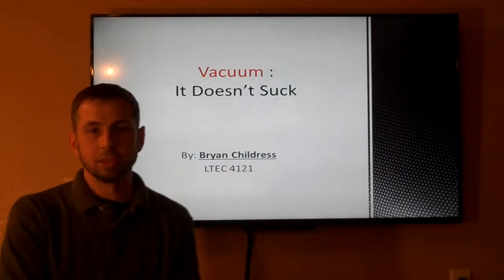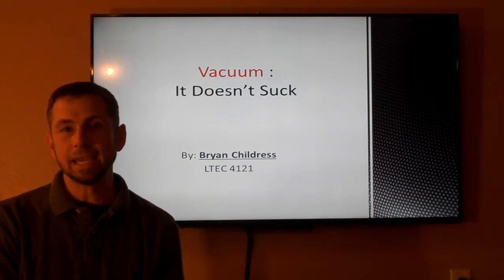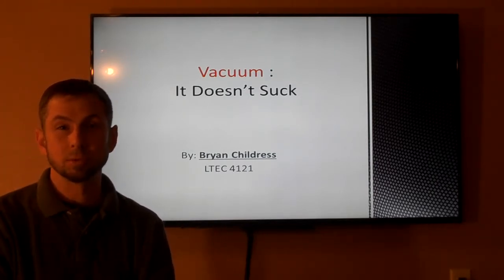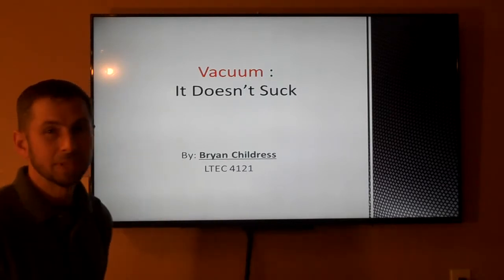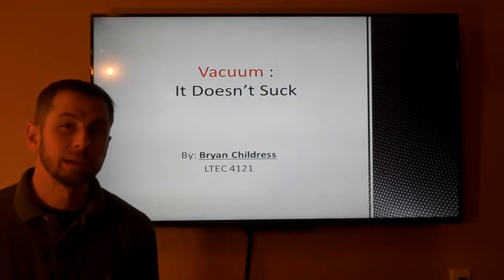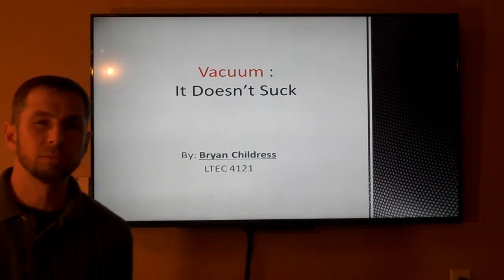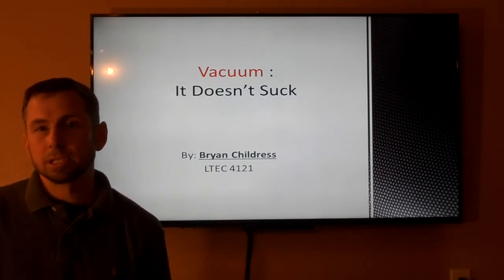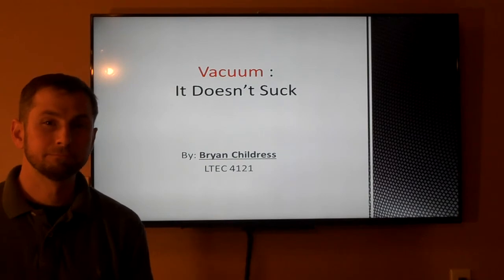Illustrated introduction LTEC4121